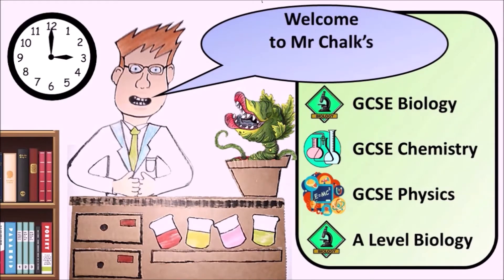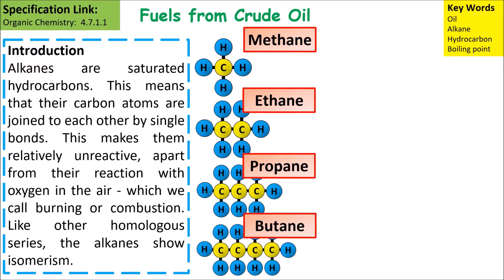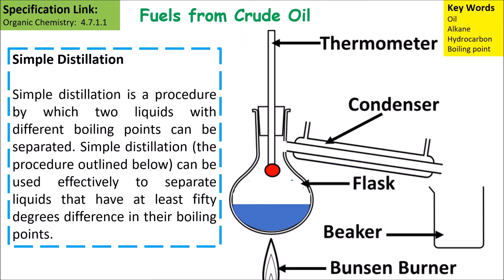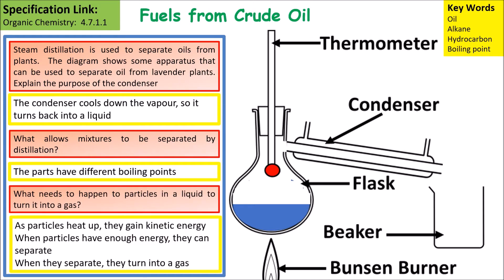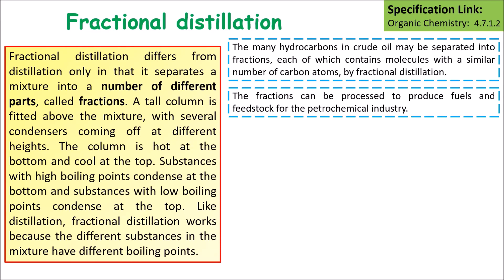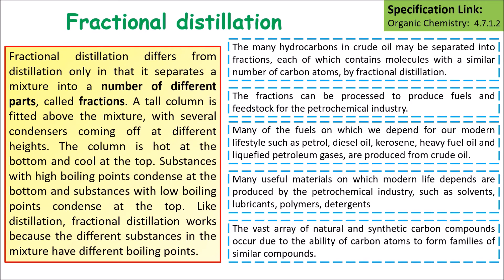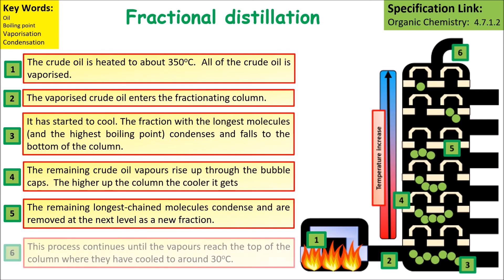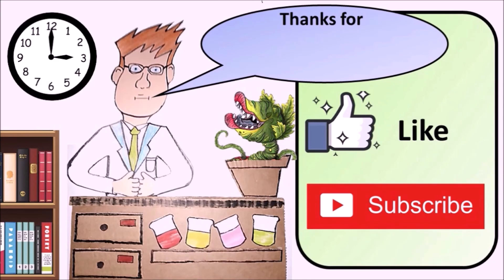GCSE Chemistry Fractional Distillation and Petrochemicals Revision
This videos outlines what students need to know about fractional distillation for GCSE Chemistry